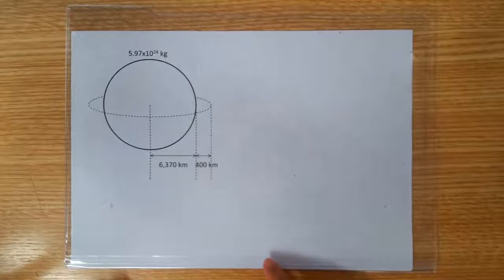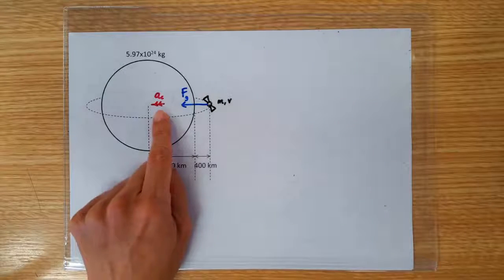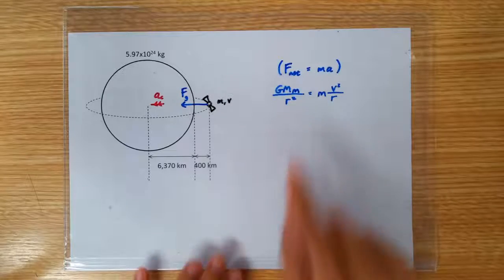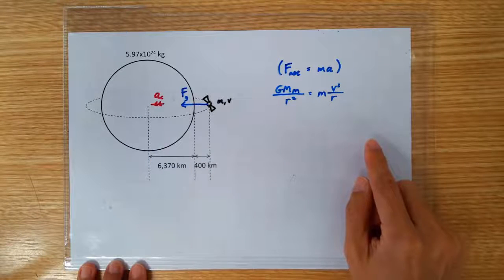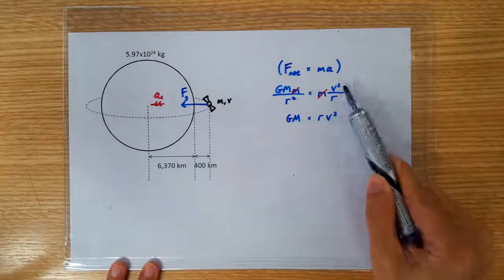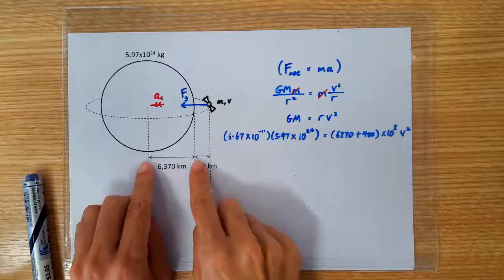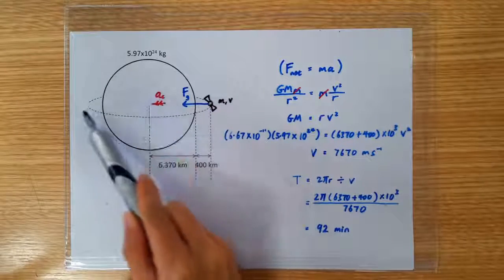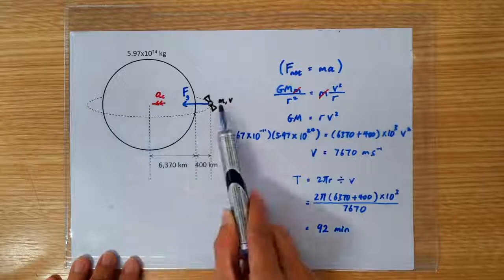Orbital Speed of LEO Satellite